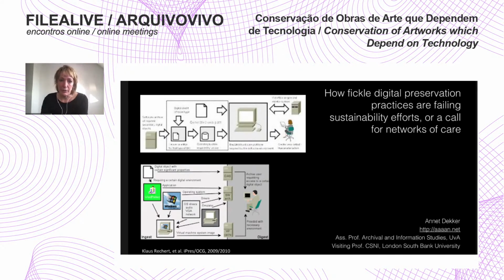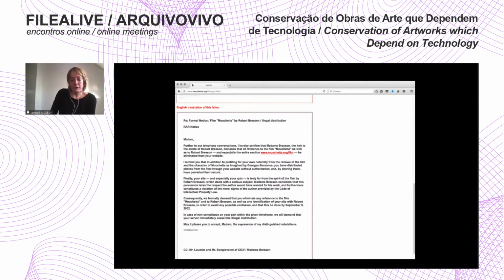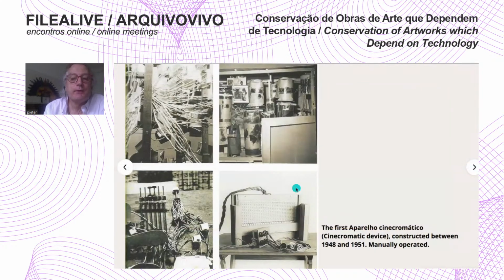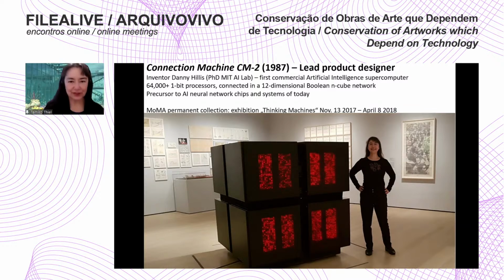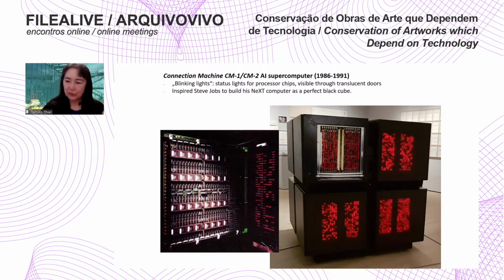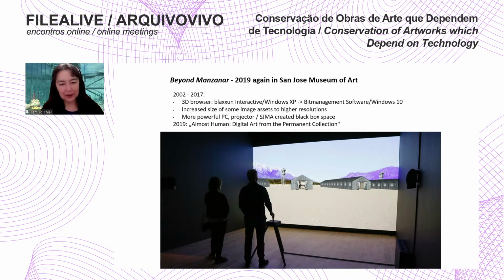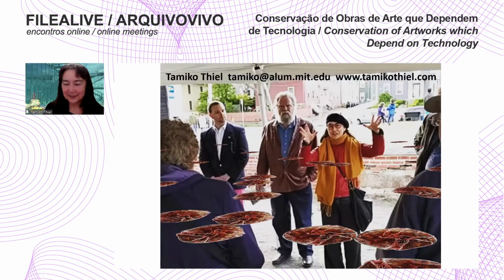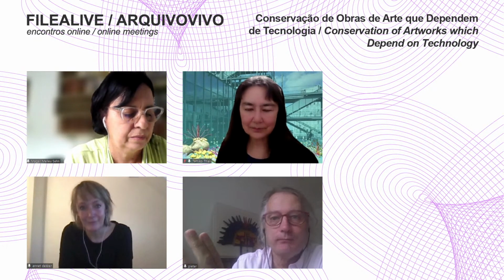Conservação de Obras de Arte que Dependem de Tecnologia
IDIOMA DA TRANSMISSÃO / LIVE LANGUAGE:
Inglês / English

Seja bem-vindo!

Agradecemos a sua presença nos encontros online do FILEALIVE/ARQUIVOVIVO.

Acompanhe a transmissão ao vivo do encontro Conservação de Obras de Arte que Dependem de Tecnologia, com a participação de Annet Dekker, Pieter Tjabbes, Tamiko Thiel e moderação de Magali Melleu Sehn.

As apresentações individuais têm a duração aproximada de 10 minutos. A sessão será transmitida ao vivo pelo tempo total de 1h30m e será encerrada após a discussão do tema e Q&As, conforme a disponibilidade de tempo.

A gravação editada do encontro estará disponível na plataforma FILEALIVE/ARQUIVOVIVO  ao final de 04/2021.

Welcome!

We appreciate your presence at the FILEALIVE / ARQUIVOVIVO online meetings.

Follow the live transmission of the meeting Conservation of Artworks which Depend on Technology, with the participation of Annet Dekker, Pieter Tjabbes, Tamiko Thiel and mediation by Magali Melleu Sehn.

Each speaker’s presentation will last approximately 10 minutes. The session will last the total time of 1 hour and 30 minutes, including the discussion of the theme and Q&As, according to time availability.

The edited recording of the meeting will be available on the FILEALIVE/ARQUIVOVIVO platform at the end of 04/2021.